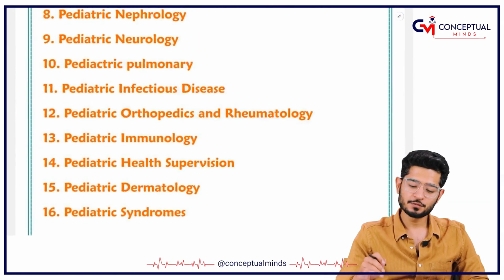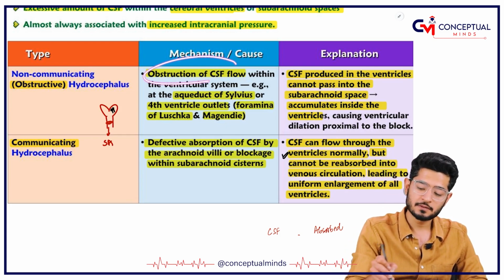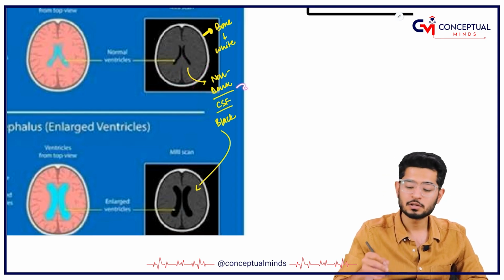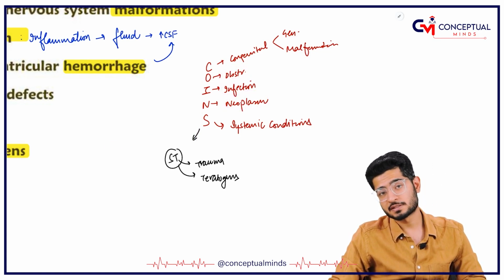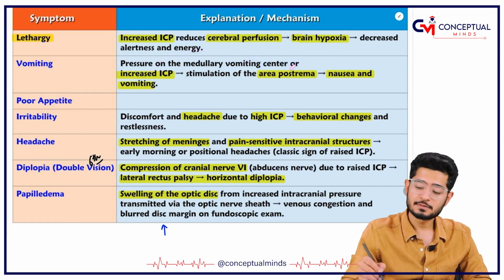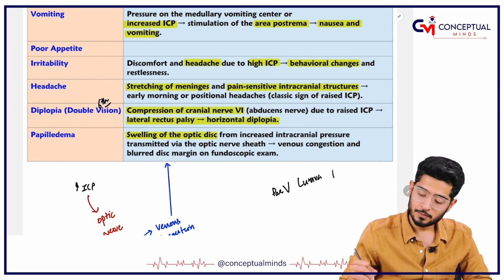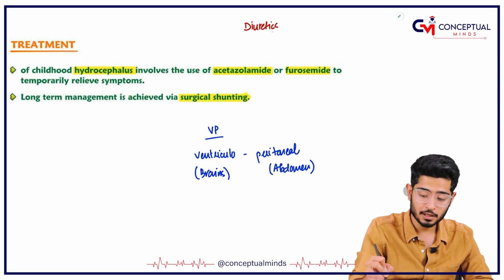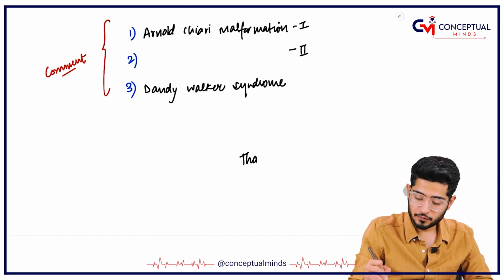74. Childhood Hydrocephalus | Causes, Clinical Features, Diagnosis & Management | Pediatrics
Childhood Hydrocephalus Explained | Causes, Clinical Features, Diagnosis & Management | Pediatrics

🩺 Childhood hydrocephalus is one of the most important neurological disorders encountered in pediatric practice and is a high-yield topic in pediatrics, neurology, neurosurgery, and embryology. It is characterized by abnormal accumulation of cerebrospinal fluid (CSF) within the ventricular system of the brain, resulting in increased intracranial pressure and progressive ventricular dilatation. In this comprehensive lecture, Dr. Parv explains Childhood Hydrocephalus in a simple, clinical, and exam-focused manner, covering its embryology, pathophysiology, classification, causes, clinical presentation, diagnosis, complications, and management. 🔬 Learn the differences between communicating and non-communicating (obstructive) hydrocephalus, understand normal CSF physiology, and explore common causes such as congenital malformations, aqueductal stenosis, neural tube defects, intracranial hemorrhage, infections, tumors, and genetic disorders.

🧠 This lecture provides a detailed understanding of CSF production, circulation, and absorption, along with the mechanisms leading to ventricular enlargement and raised intracranial pressure. 🩺 The discussion explains characteristic clinical features in infants and older children, including rapidly increasing head circumference, bulging anterior fontanelle, widely separated cranial sutures, scalp vein prominence, sunsetting sign, vomiting, irritability, poor feeding, developmental delay, papilledema, headache, seizures, gait disturbances, and cognitive impairment. High-yield concepts related to prenatal diagnosis, transfontanelle ultrasonography, CT scan, MRI, differential diagnosis, associated anomalies such as Chiari malformations and myelomeningocele, and important radiological findings are explained with strong clinical correlations.

💡 In addition, the lecture covers evidence-based management including emergency stabilization, ventriculoperitoneal (VP) shunt placement, endoscopic third ventriculostomy (ETV), treatment of the underlying cause, postoperative complications, shunt malfunction, shunt infections, long-term neurological follow-up, developmental rehabilitation, and prognosis. This video is highly beneficial for MBBS students 🎓, medical graduates 👨‍⚕️, pediatric residents 👶, neurology learners 🧠, neurosurgery trainees 🏥, USMLE aspirants 🇺🇸, PLAB candidates 🇬🇧, FMGE aspirants 📚, NEET PG aspirants 🏆, nursing students 👩‍⚕️, and healthcare professionals preparing for clinical practice and competitive examinations. Watch till the end for high-yield exam pearls ⭐, clinical insights 🔍, and frequently tested concepts related to hydrocephalus, CSF physiology, raised intracranial pressure, pediatric neurology, and congenital CNS disorders.